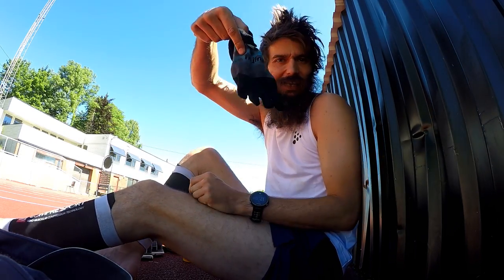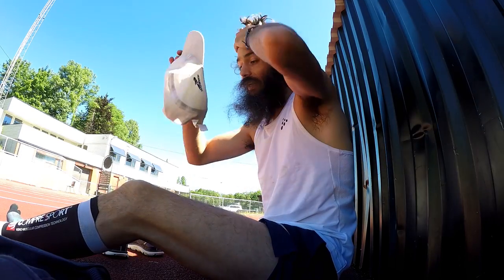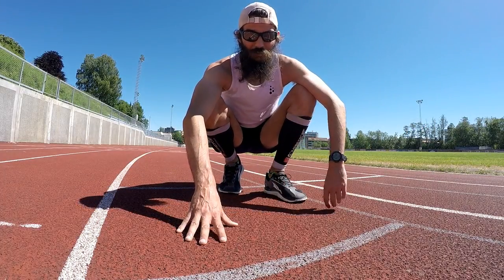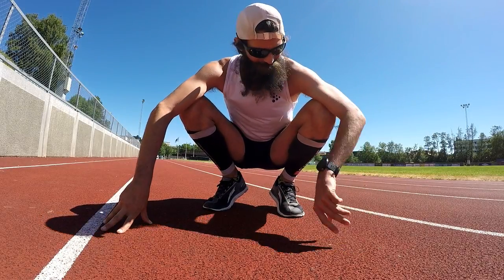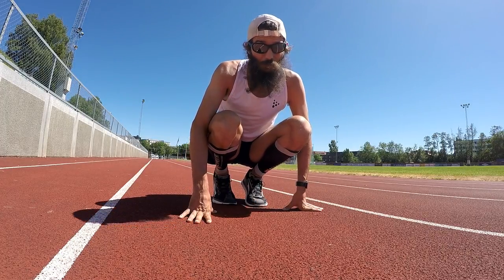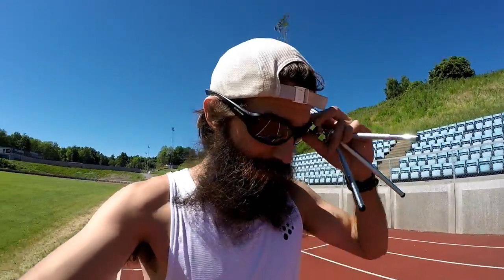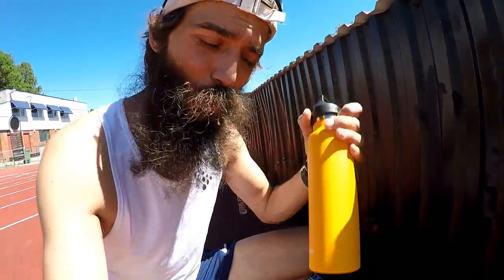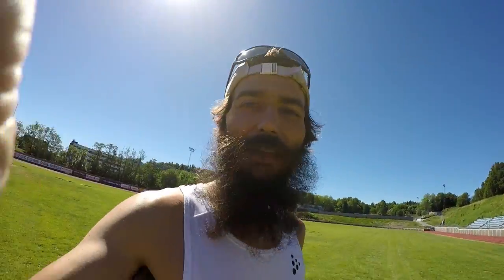TRACK SESSION VLOG | Speed Workout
I had a lot of fun on my second ever speed training session at the track the other day. I did some fast repetitions (Jack Daniels style), working on that speed, efficiency, good form and economy. Join me!

As I'm preparing for a half marathon on the 30th of June this year - as well as another one on September - I'm starting my buildup with some faster running on the local track here in Norway to prime those legs for some faster paced running and get familiar with my limits.

The purpose of the workout is to activate those fast twitch fibers that have been dormant for so long, and start working on form and economy at higher speeds. I'm still a beginner at this, so the workout volume is on the conservative side, and my paces are nothing to brag about, but here's the workout:

3x200 m with 200 m walk/jog for recovery
2x400 m with 400 m walk/jog for recovery
3x200 m with 200 m walk/jog for recovery

The pace is around mile race pace, which for me is somewhere between 3:30 and 3:50 per kilometer probably.

I had a lot of fun :D

AND